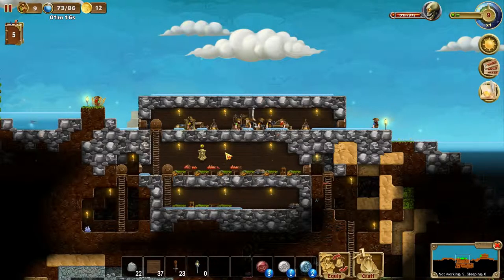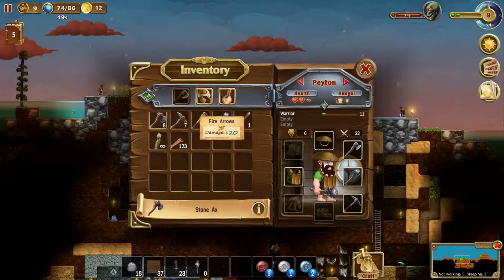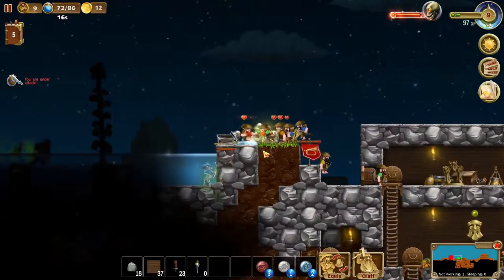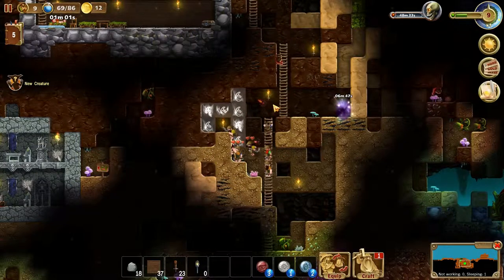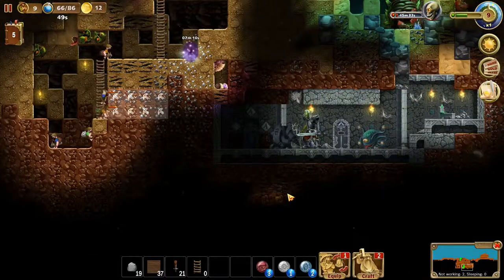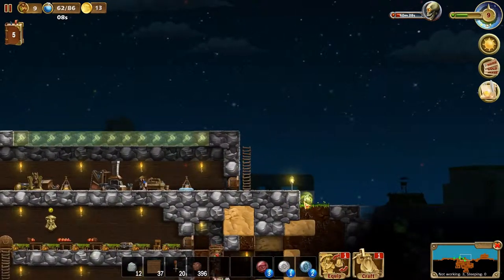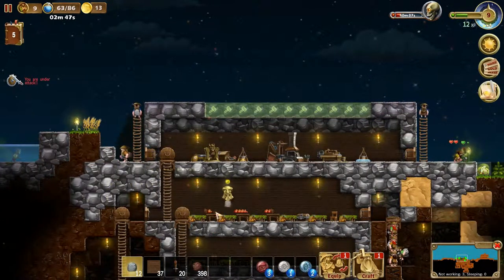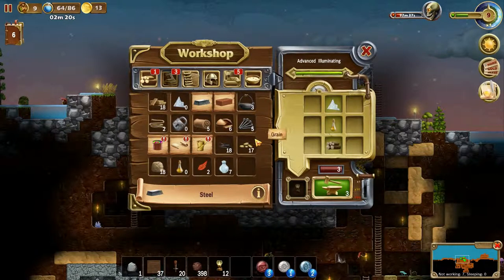Craft the World Let's Play | Episode 07 | Second monster wave!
In this episode of my Craft the World let's play series, we face the second monster wave! Will we succeed, or will our population number go down? Only one way to find out...

I play this game on Linux using the great Linux application called Wine!